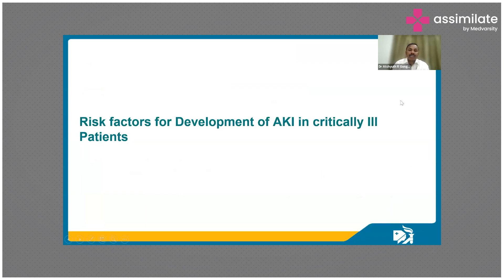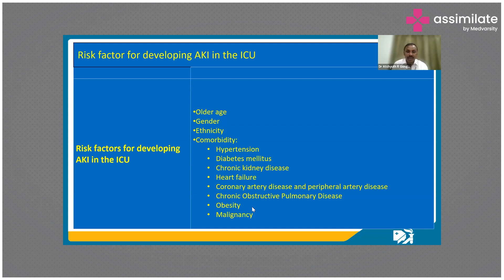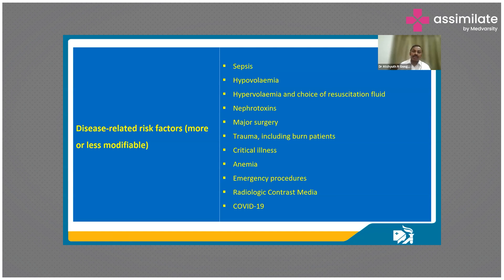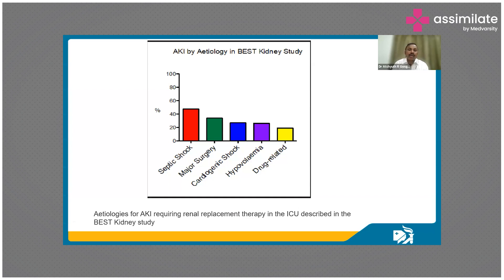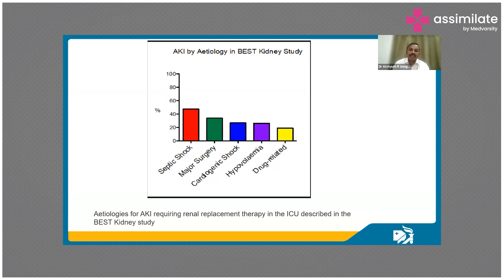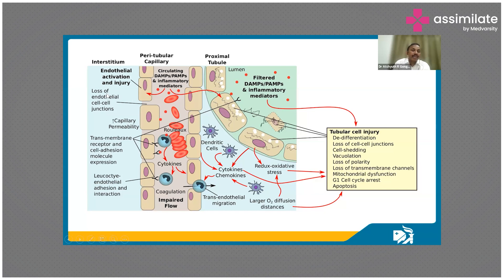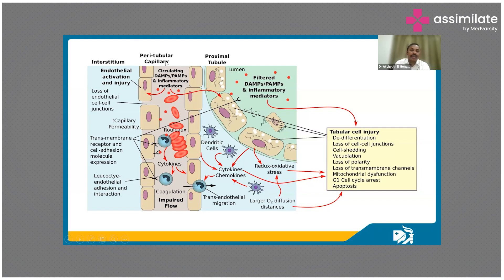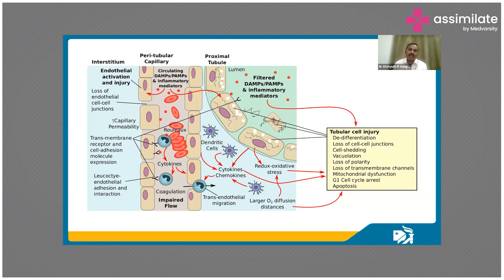Risk Factors for Developing AKI in ICU | Medical Case Discussion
In the Intensive Care Unit (ICU), several risk factors increase the likelihood of developing Acute Kidney Injury (AKI). These include severe infections like sepsis and conditions that cause low blood flow to the kidneys, such as heart failure or severe dehydration. Patients receiving certain medications, like antibiotics or chemotherapy, are also at higher risk, as these drugs can affect kidney function.

Other risk factors include pre-existing kidney disease, advanced age, and chronic conditions like diabetes or high blood pressure. The use of contrast dyes for imaging studies can also contribute to AKI. Recognizing these risk factors helps healthcare providers monitor at-risk patients closely and take preventive measures to protect their kidney health.

Dr. Atchyuth R. Gongada, HOD and Sr Consultant, Dept of Critical Care and Anaesthesiology, Apollo Hospitals, Health City, Visakhapatnam, briefs us on the risk factors for developing acute kidney injury in the ICU.